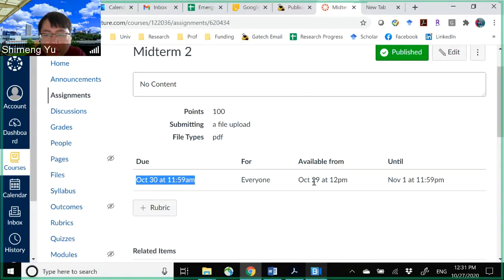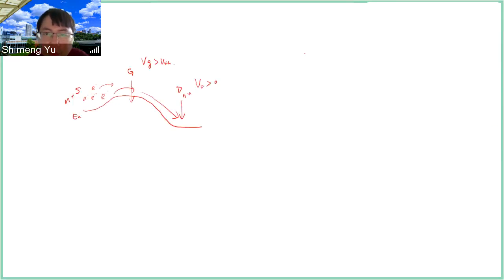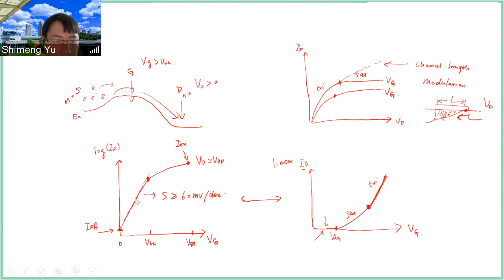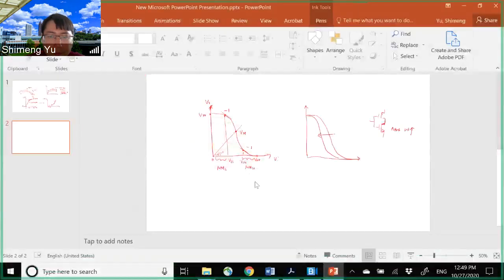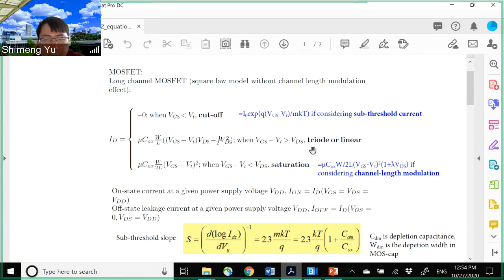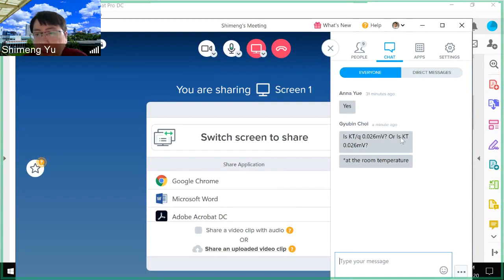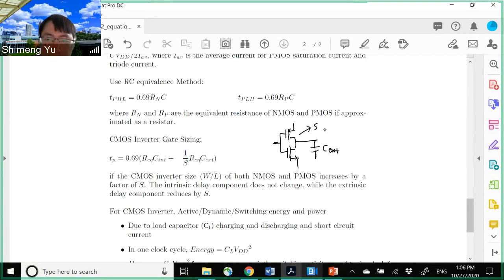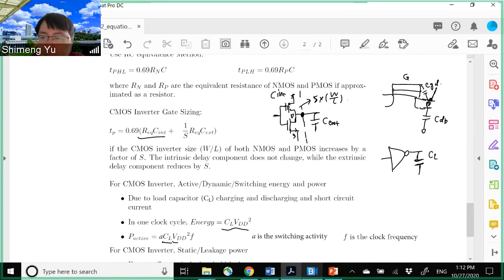Review of Midterm2